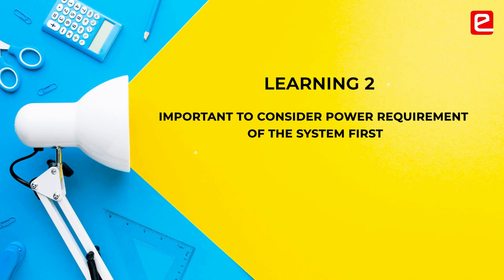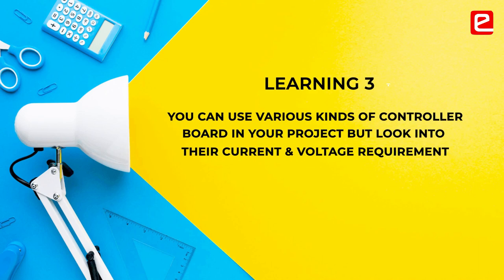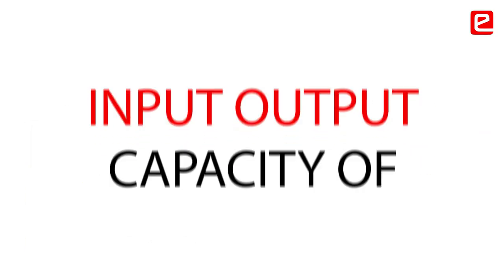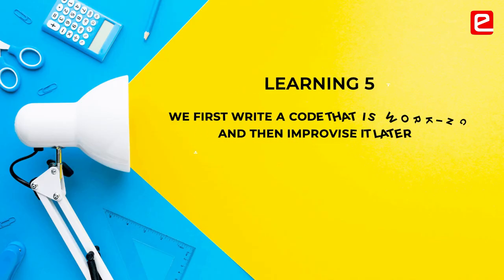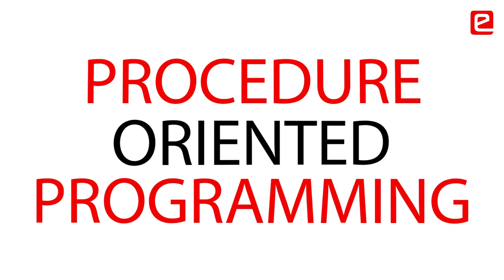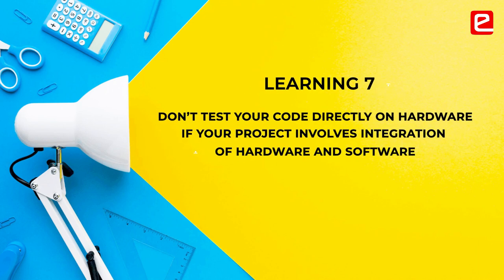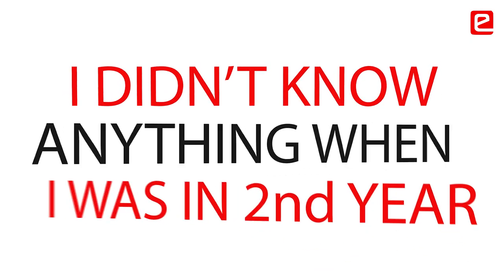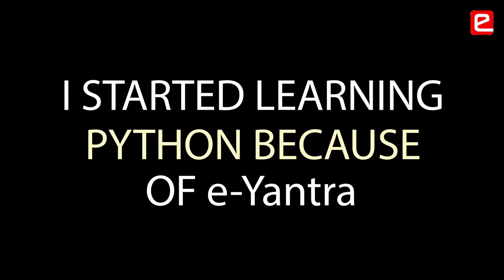Unmanned Aerial System for Flood Disaster Emergency Response and Rescue Management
Project: Unmanned Aerial System for Flood Disaster Emergency Response and Rescue Management
College: Pimpri Chinchwad Education Trust's Pimpri Chinchwad College of Engineering, Pune
Mentor: Sangita Ajit Patil, Assistant Professor
Team:     Krishna Nimbalkar, Rutuja Kharche, Akshada Patil, Rishav Snehil
00:00 Demo
00:19 Do Thorough Calculations
00:45 Importance of Power Requirement
01:14 Important Points for Coding & Testing
02:19 Come Out of Your Comfort Zone
02:50 Maintaining a Balance Between Competition & Academics
03:20 Why I started Programming?
03:44 e-Yantra is Like a Guiding Star
Learning 1 – Make Sure You Do Calculations Properly I.E., Point To Point Else Your Drone Wont Work Properly
Learning 2 – Important To Consider Power Requirement Of The System First
Learning 3 – You Can Use Various Kinds Of Controller Board In Your Project But Look Into Their Current & Voltage Requirement
Learning 4 - Don’t Accidentally Fry A Controller Board
Learning 5 – We First Write A Code That Is Working And Then Improvise It Later
Learning 6 – When We Know Our Code Is Working Then We Move To Object Oriented Programming
Learning 7 – Don’t Test Your Code Directly On Hardware If Your Project Involves Integration Of Hardware And Software